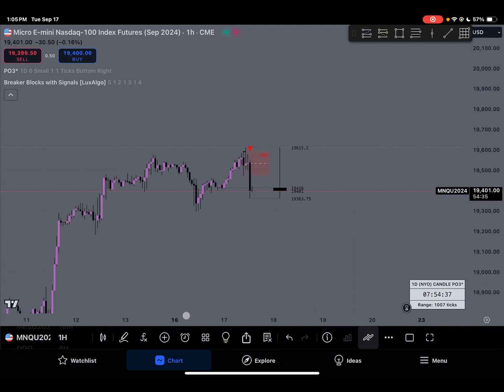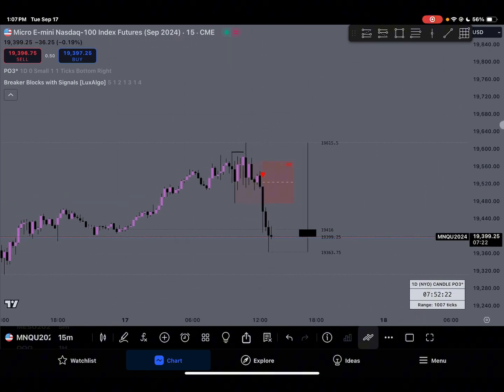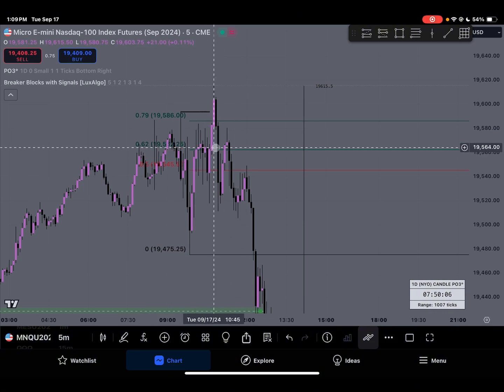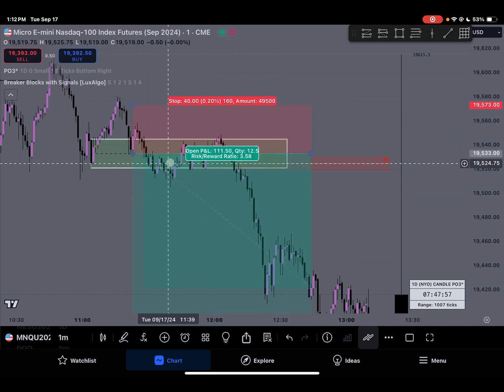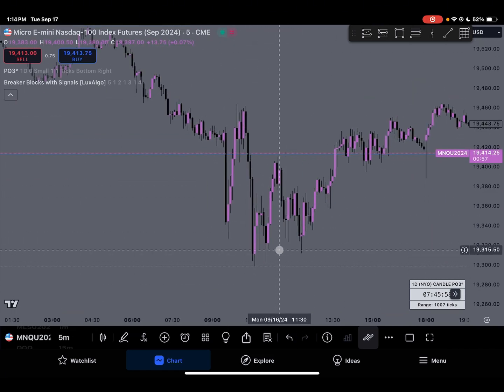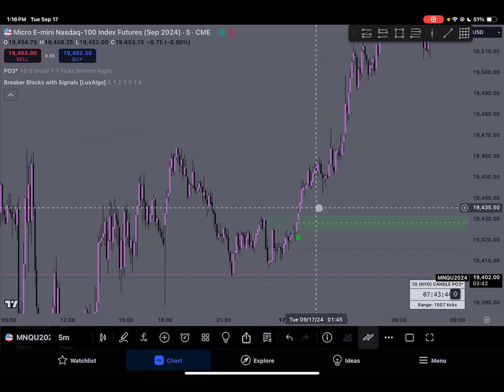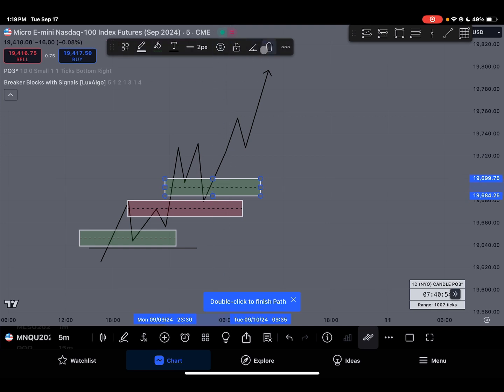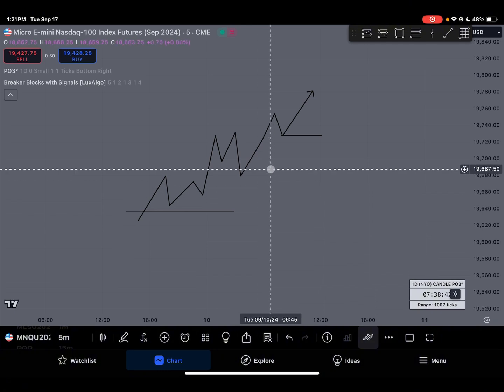The BEST ICT Enty Model (Unicorn Model)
one of the best entry models if not the best 🔑
had an okd yt that got deleted show love :(🖤

I AM NOT A FINANCIAL ADVISOR THIS IS JUST MY OPNION/PREDICTIONS & MIND
TRADE AT YOUR OWN RISK AND MIND

dylntradez on tiktok for more content :) !